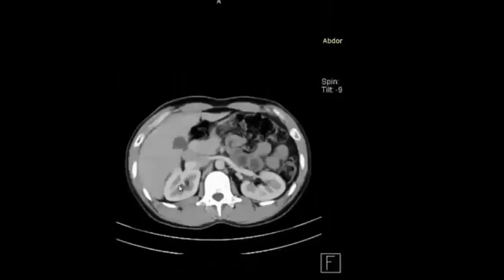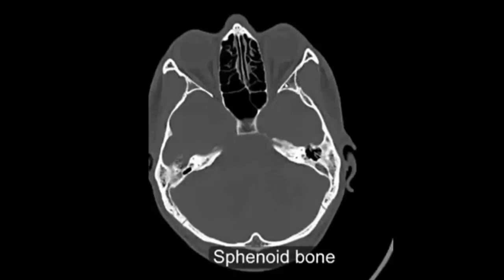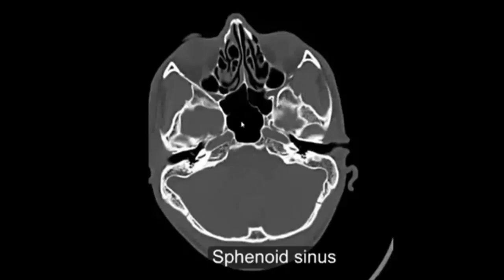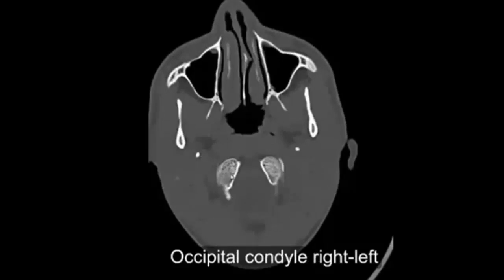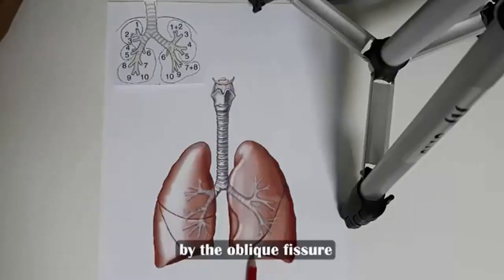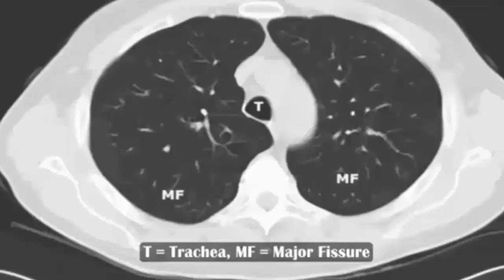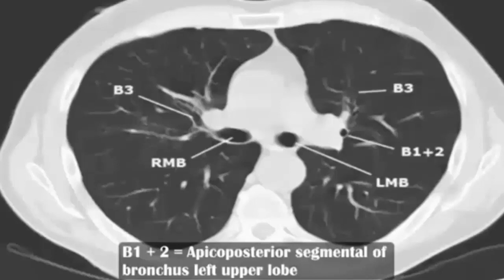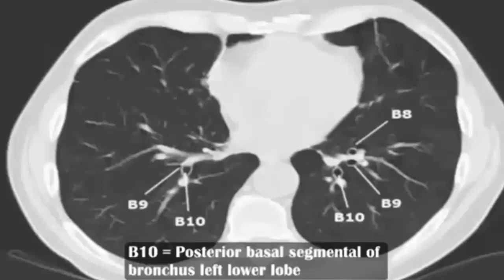CT scan of Kidney,PNS,Lung Study